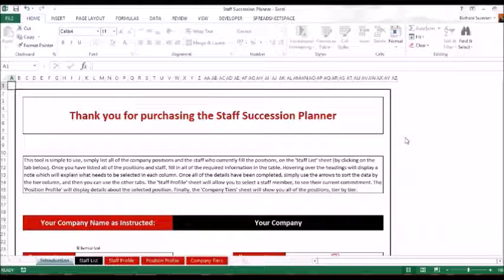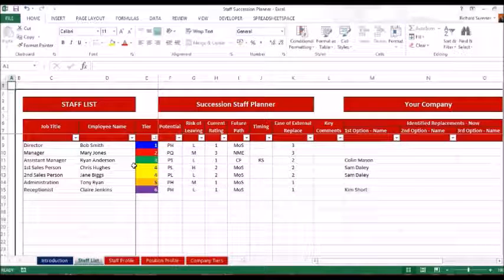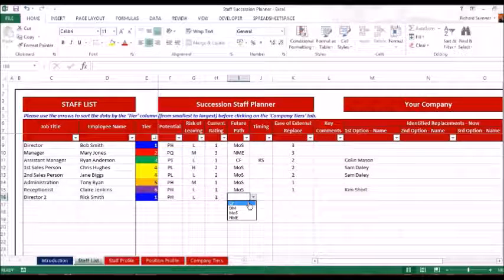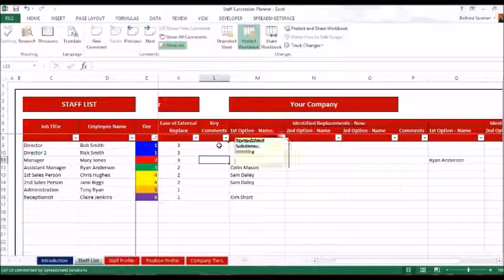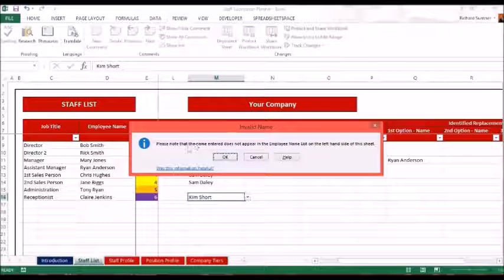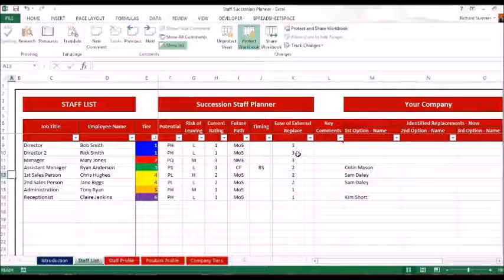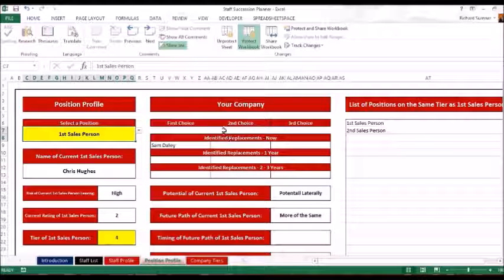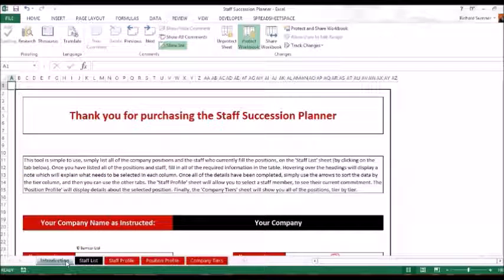Staff Succession Planner Demo Video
Do you want to see an overview of all of your staff? Who is capable of being promoted? Who is best where they are? Which positions and staff are vulnerable? Take a look at this video to see how we can help you with these HR challenges.